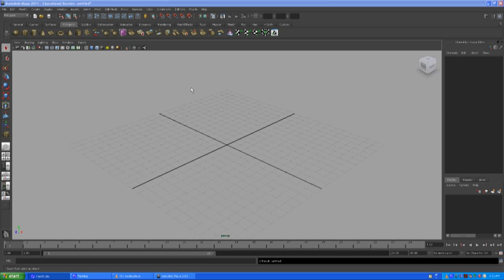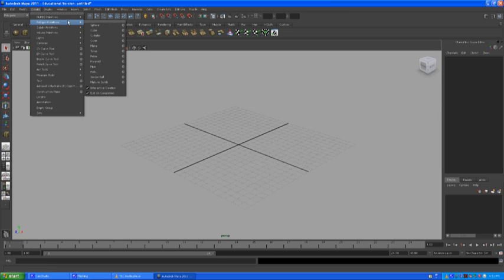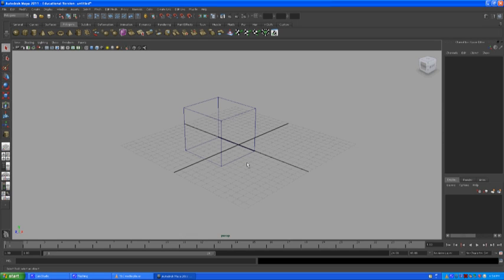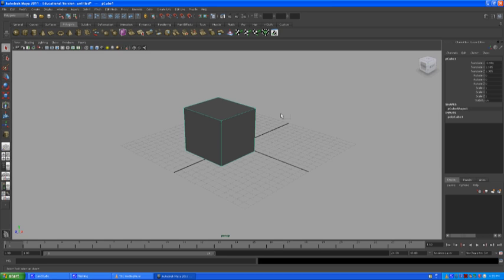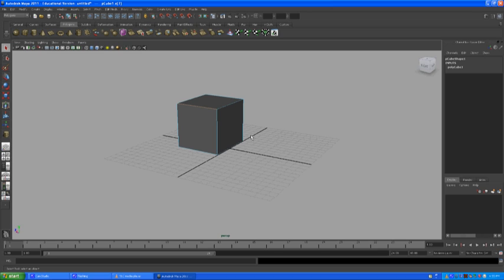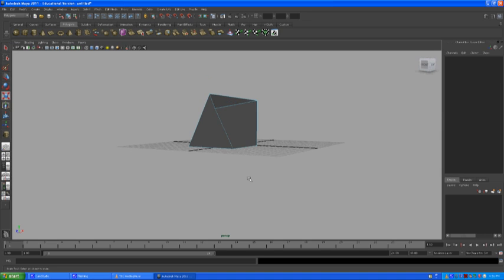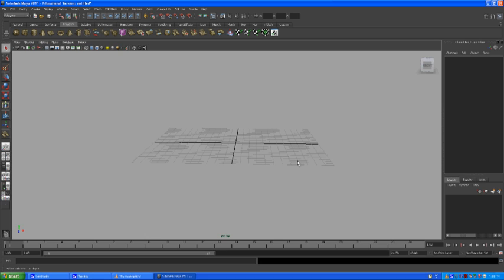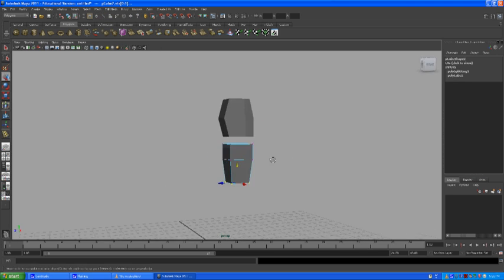Basic Maya Tutorial